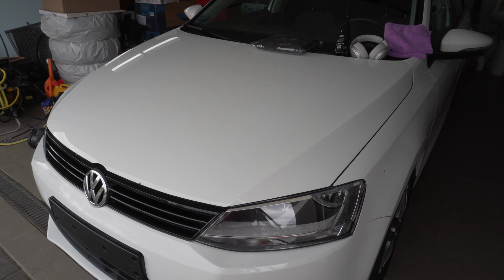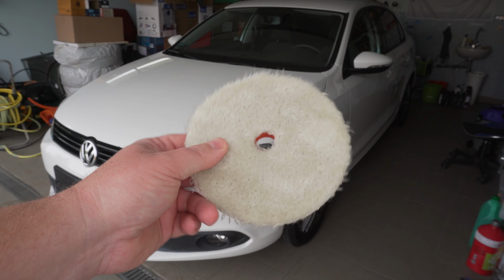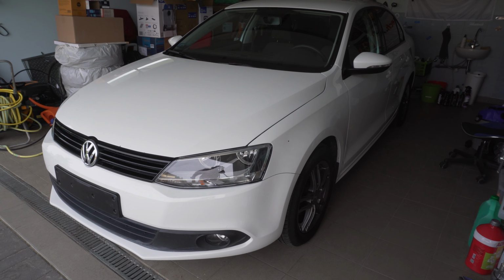Monkey Line Wool Pad test - EN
This video is not a paid advert, however I received the product free of charge in order the be able to show you. It is about the Monkey Line Wool Pad's test.

Further information (in Hungarian, or you could search in your local area)

Sonax car care products: sonax.hu